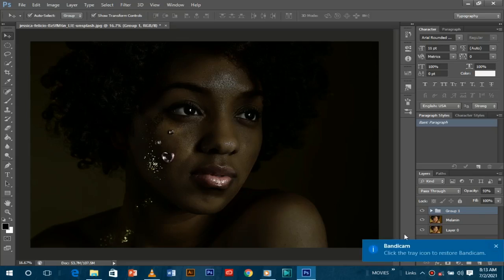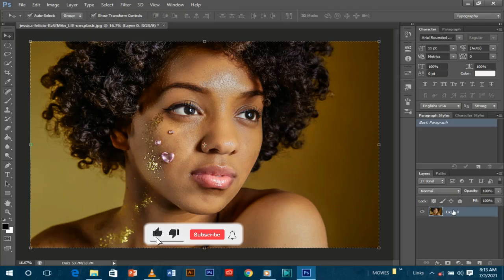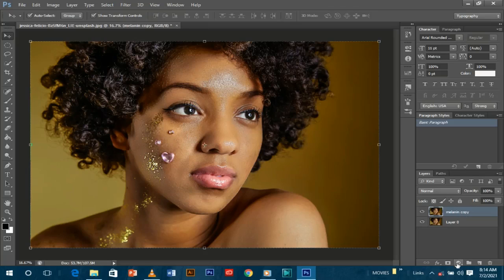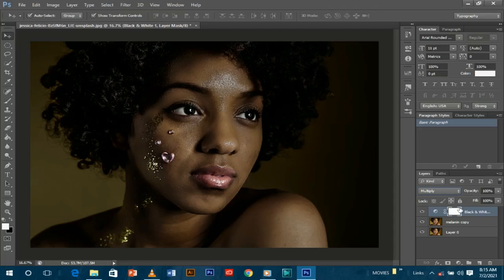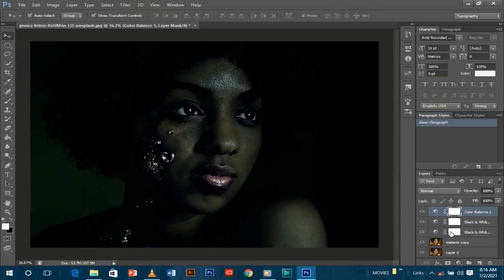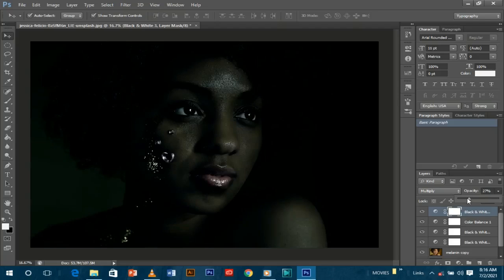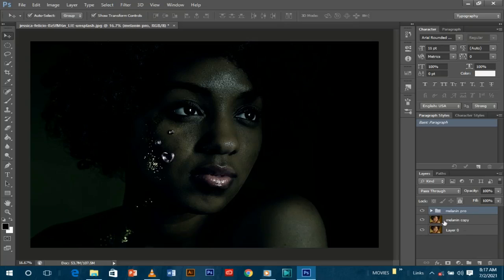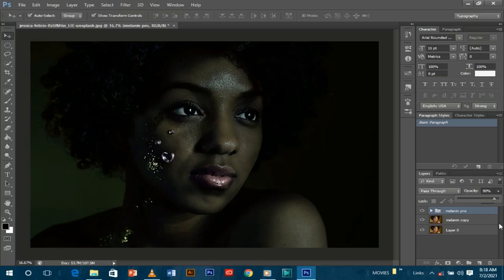Melanin Retouch colour Grading in Photoshop | Photoshop tutorial for beginners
Hello Guys in this Photoshop Tutorial we showed how you can easily do the melanin Colour Grading using Photoshop, don't believe us? Watch this awesome video that shows you all you need to know about the melanin colour Retouch in Photoshop.

OTHER QUERIES
Photoshop tutorials
Colour Grading
Photoshop colour Grading
Photoshop for beginners
Melanin colour Grading in Photoshop
Photoshop made easy
Photoshop made easy for beginners